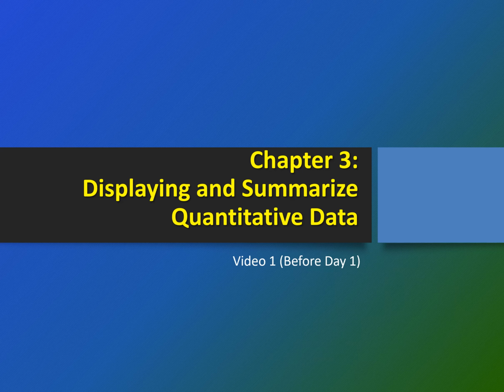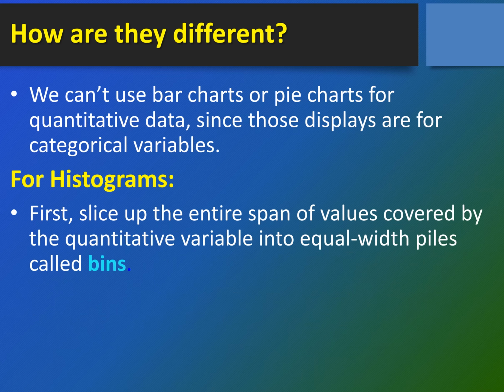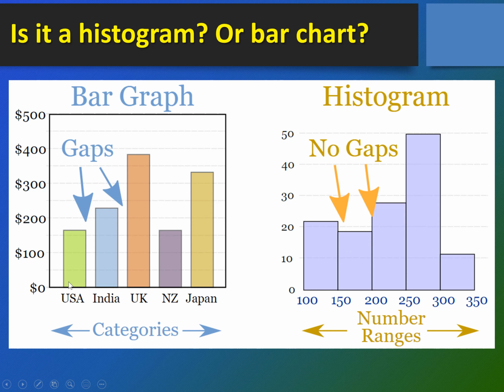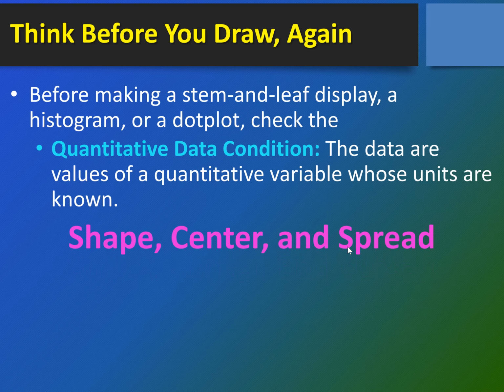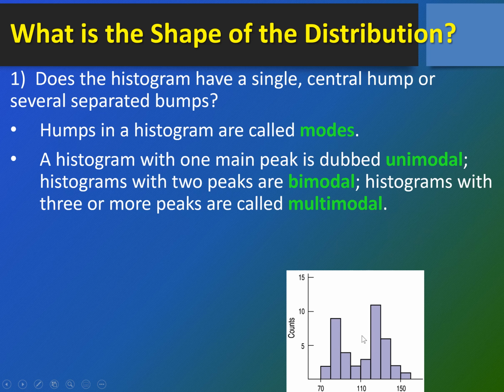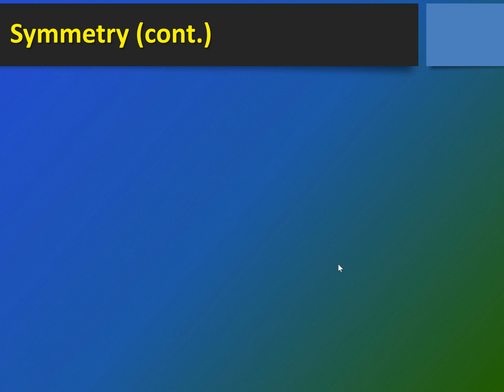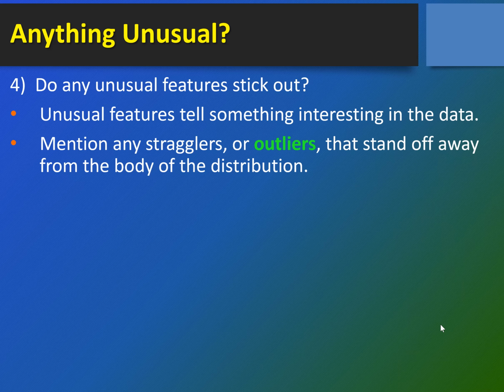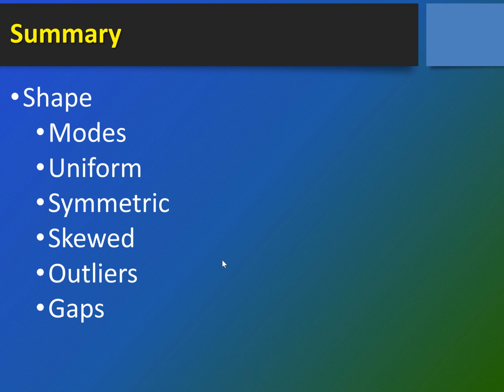Chpt 3 Display and Summarize Quantitative Data Video 1 of 2